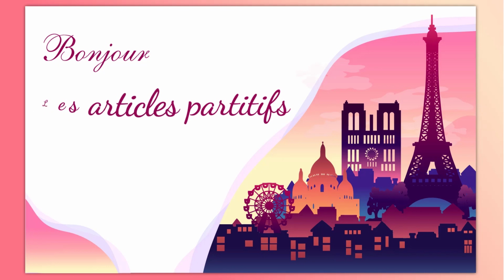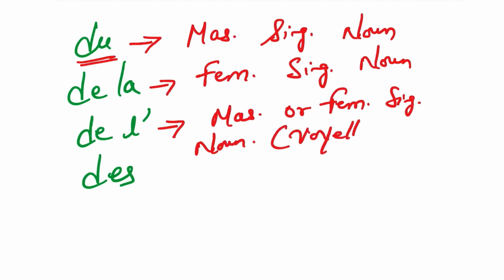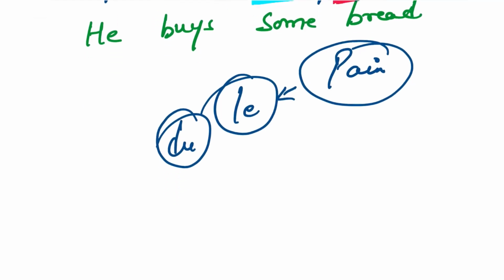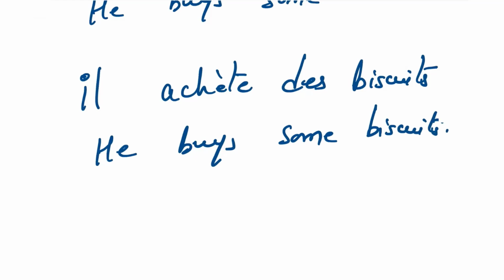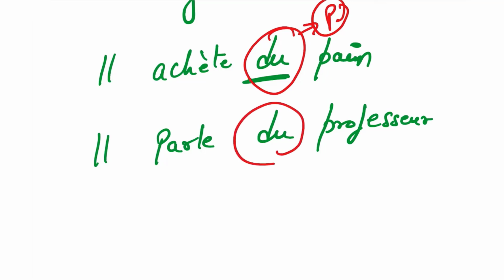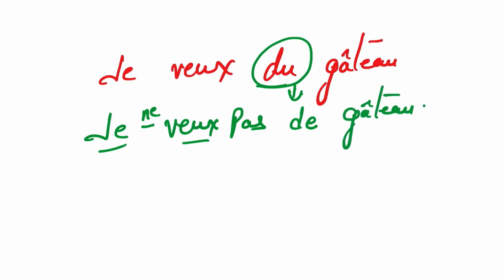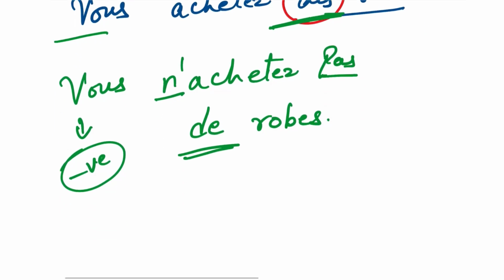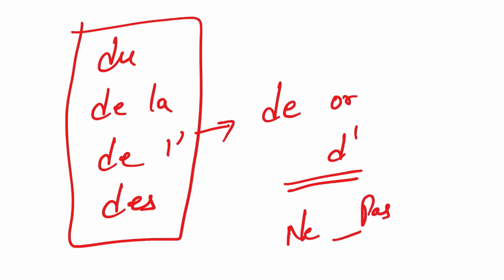French Partitive Articles DU, DE LA, DE L' & DES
The topic of the day: Partitive articles in French.
learn how to use DU, DE LA, DE L' & DES